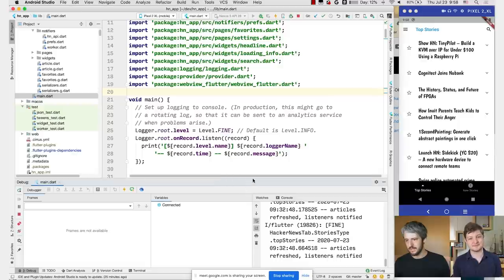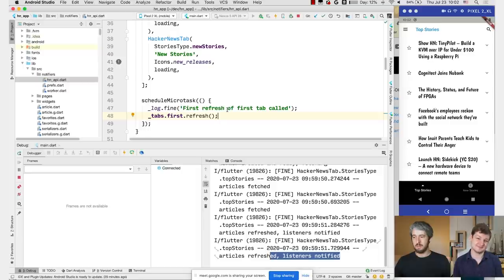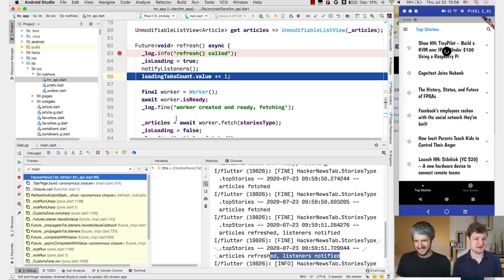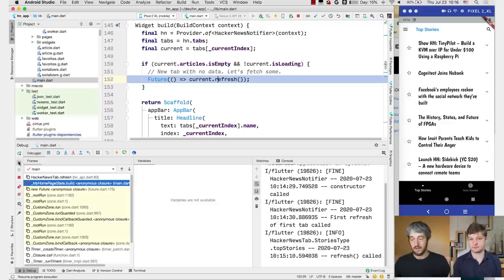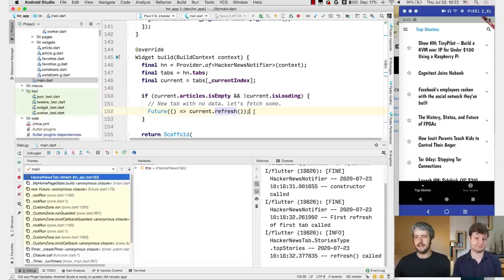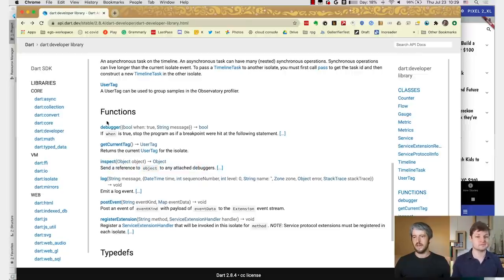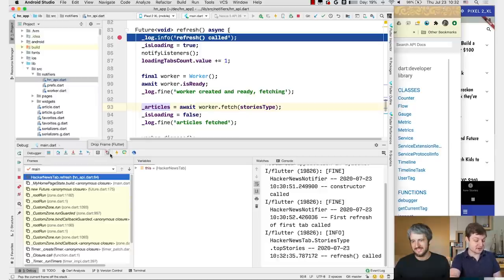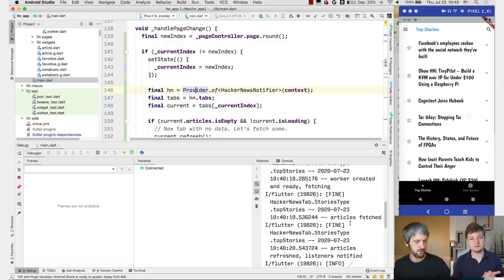Debugging (The Boring Flutter Development Show, Ep. 41)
In this episode, Filip and Fitz are back again, this time looking at debugging. Learn some helpful ways to tackle bugs and some tips and tricks.

Approximate time stamps:
1:45 Start-ish
2:55 Fitz talks about print debugging
6:00 Filip talks about the logging he added, and transitions to showing the bug we'll be looking at.
9:40 Fitz introduces what a debugger is
12:20 Fitz talks about what a breakpoint is
14:40 Fitz talks about step-into
16:20 Hypothesizing what force-step-into does
18:30 Stack frames
24:00 -ish Conditional breakpoints
27:30 -ish Async/race condition things
30:00 -ish dart debugger
33:00 Fitz asks about assert
39:50 -ish run to cursor
41:00  Code Deleted is code Debugged!" (Aka, we start making code changes)
48:00 bug is verified as fixed!
49:45 end-ish